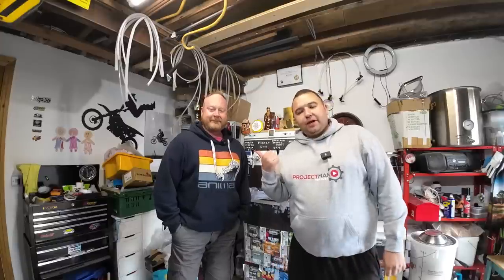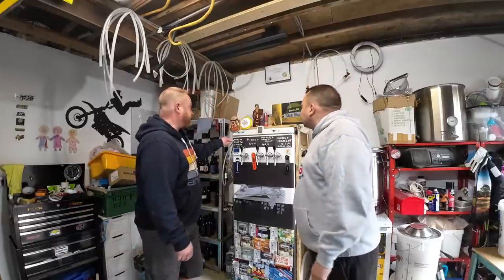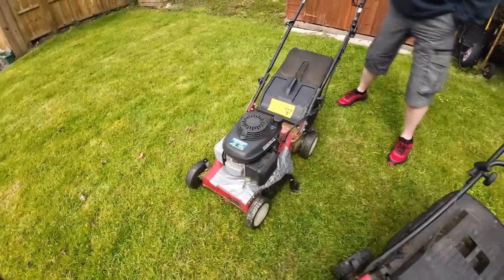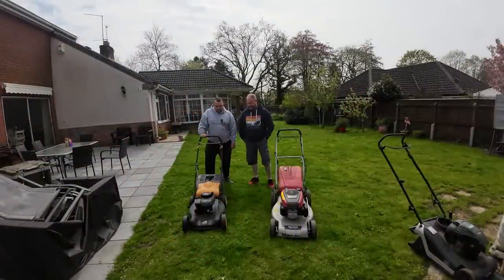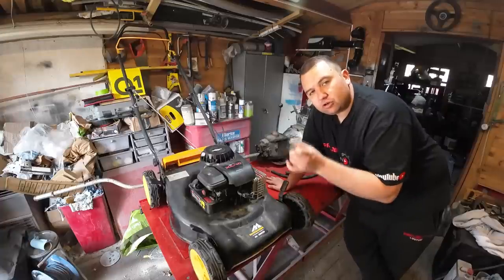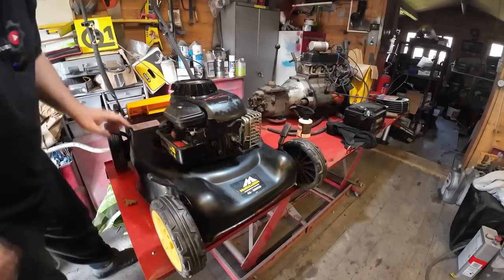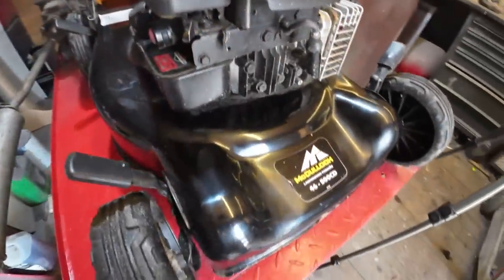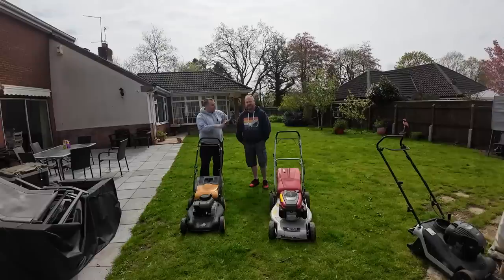Lawnmower's & Beer Brewing Setup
DEWALT Impact Driver
DEWALT Battery, 5Ah, 18V,
DEWALT COMBINATION DRILL BIT SET 100 PIECE SET
DEWALT Compact Combi Hammer drill
DEWALT Brushless Circular Saw 18V
Sealy Screwdriver 44 Pieces
Sealy Go through socket set
5kw diesel heater

Huawei P30 Pro 128GB Dual-SIM https
Rode Wireless Go Remote Mic
DJI Osmo Action 3

PRIVACY POLICY and FULL DISCLOSURE:
Project Man is a participant in the Amazon Services LLC Associates Program (UK)